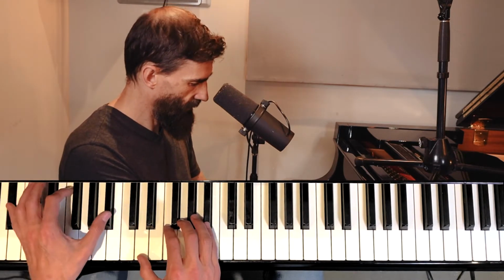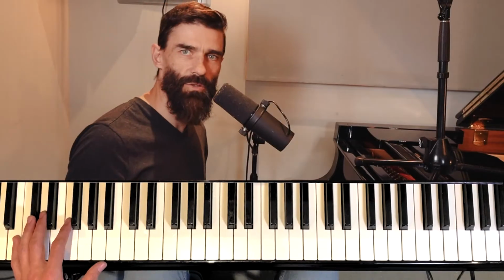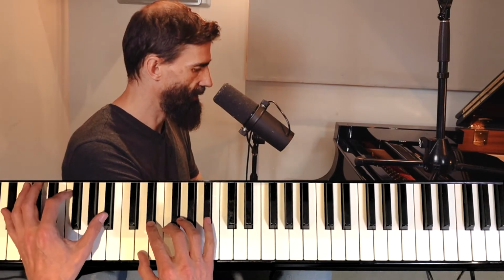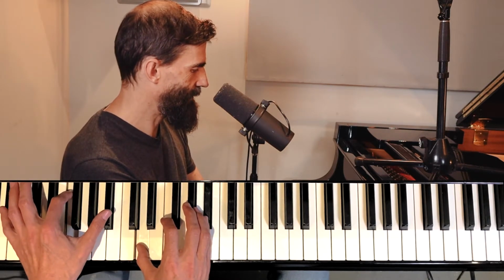PianoMinute (Provision and Rich Mullins) Episode 5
Today's lesson focuses in on the piano part to Provision from the Psalms Project which has its deep roots in the Rich Mullins Liturgy, Legacy and a Ragamuffin.